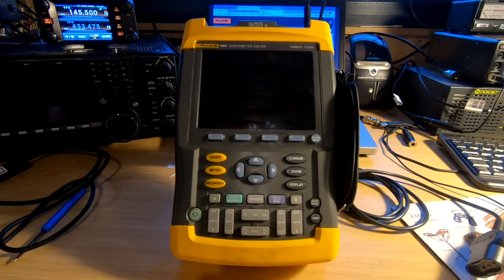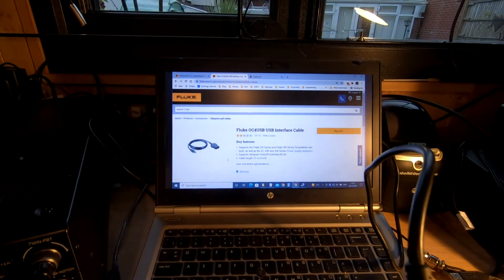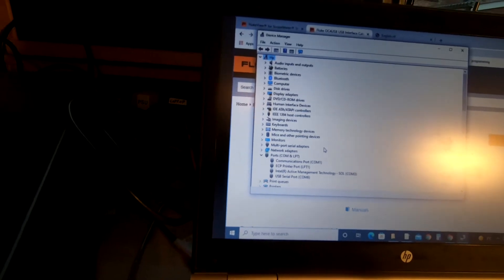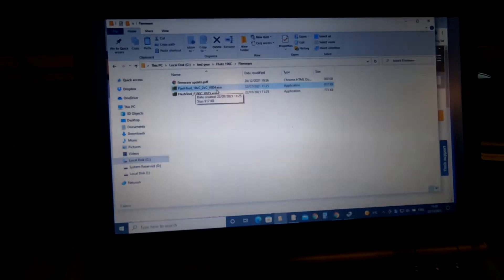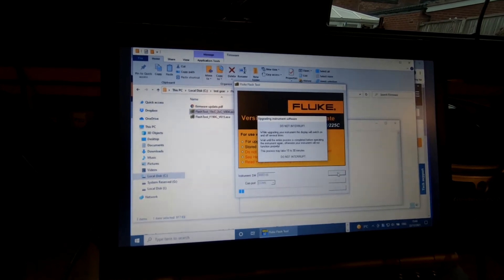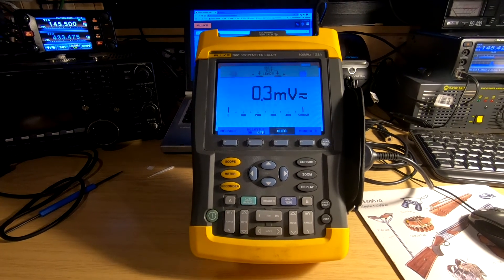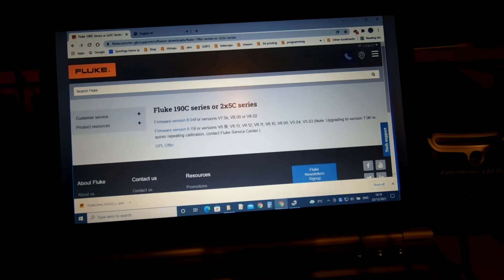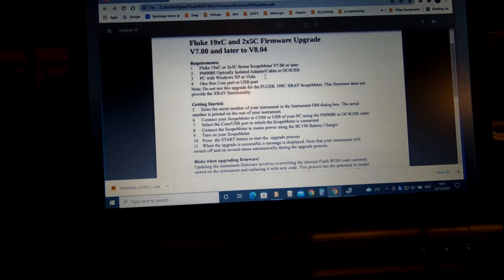Fluke 190C series ScopeMeter Firmware Upgrade, 196C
Fluke 190 series ScopeMeter Firmware Upgrade, 196C
Need:
Optically Isolated Adapter/Cable or OC4USB
PC, my Pc windows 10

Requirements:
1 Fluke 19xC or 2x5C Series ScopeMeter V7.00 or later
2 PM9080 Optically Isolated Adapter/Cable or OC4USB
3 PC with Windows XP or Vista
4 One free Com port or USB port
Note: Do not use this upgrade for the FLUEK 199C XRAY ScopeMeter. This firmware does not provide the XRAY functionality
Getting Started:
5 Enter the serial number of your instrument in the Instrument DM dialog box. The serial number is printed on the rear of your instrument.
6 Connect your ScopeMeter to COM or USB of your PC using the PM9080 or OC4USB cable
7 Select the Com/USB port to which the ScopeMeter is connected
8 Connect the ScopeMeter to mains power using the BC190 Battery Charger
9 Turn on your ScopeMeter
10 Press the START button to start the upgrade process
11 When the upgrade is successful, a message is displayed. Note that your instrument will switch off and on several times automatically during the upgrade process.